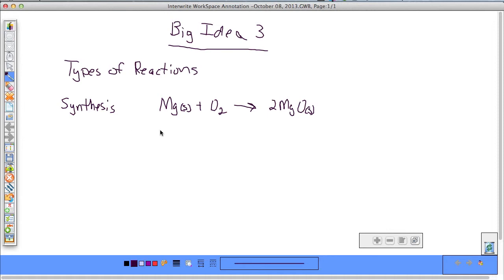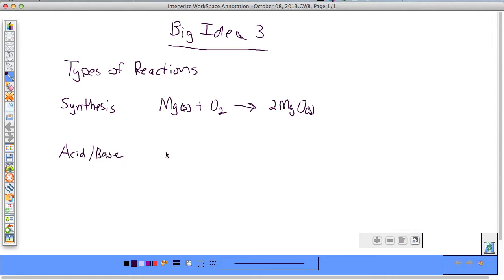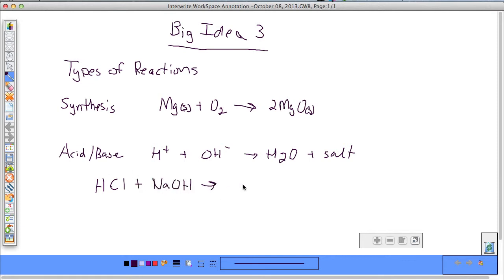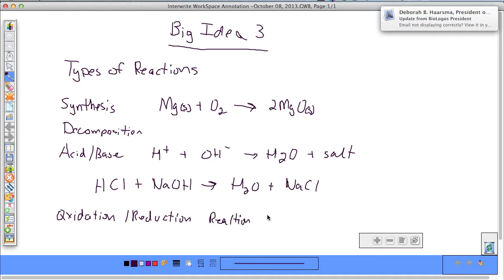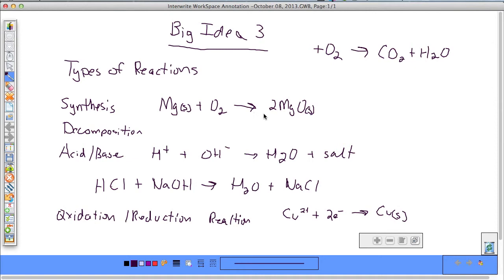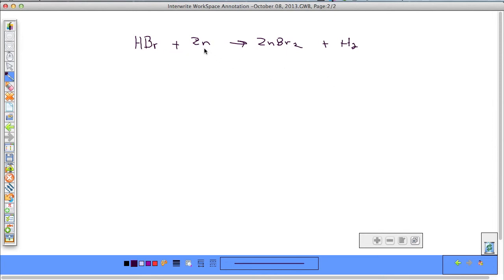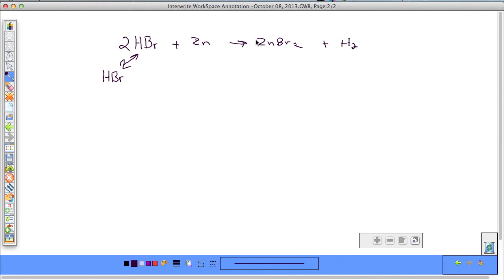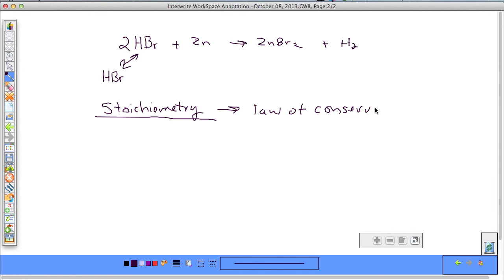Types and classification of reactions